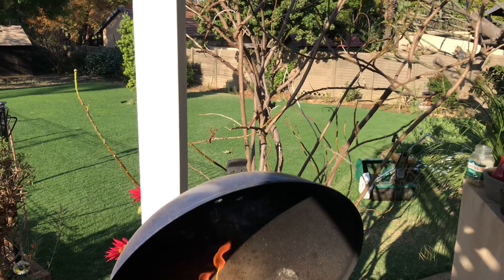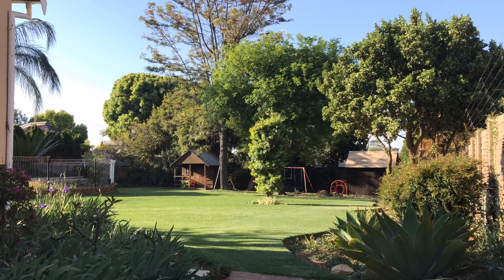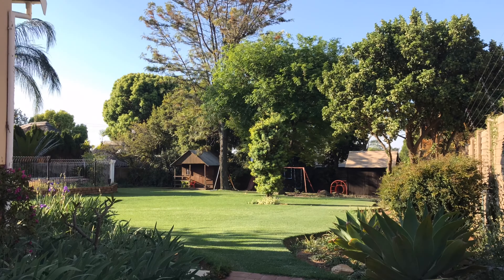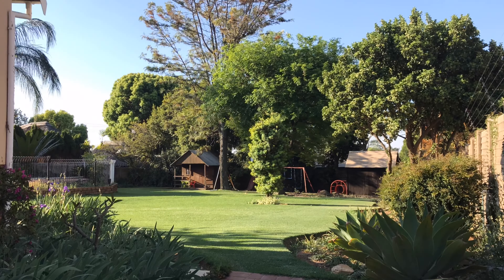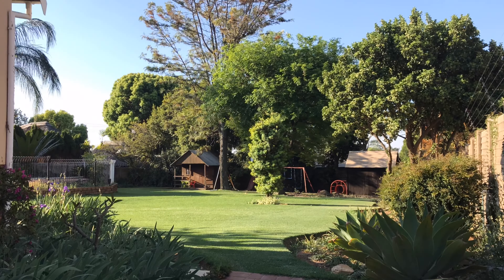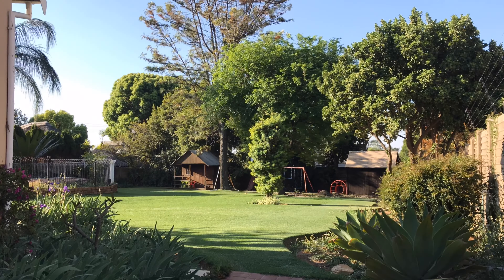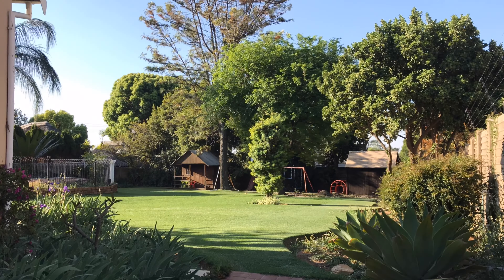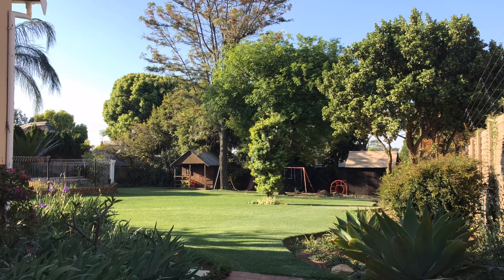The good, the bad and the ugly - lawn update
Just a quick update vid. I really needed to get the mow in. It's been two weeks since the last mow, which was at 6mm. Definitely hasn't had enough water too! So for the next week, I will try to water more often, perhaps twice a week and see what happens.